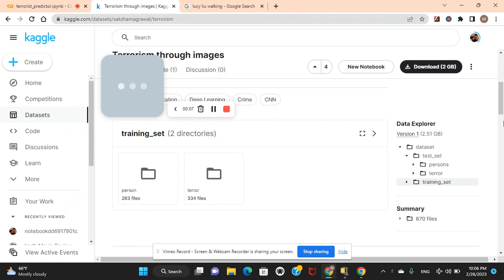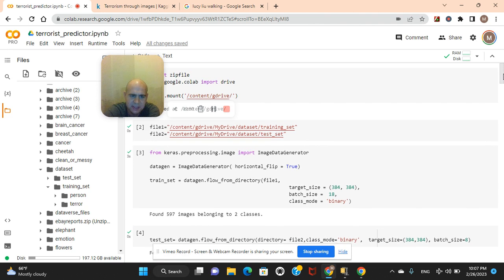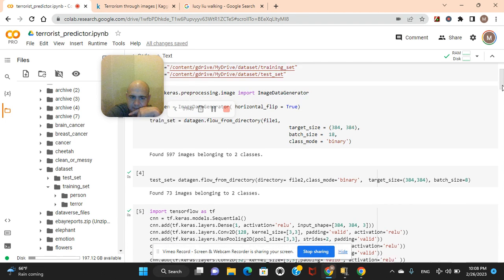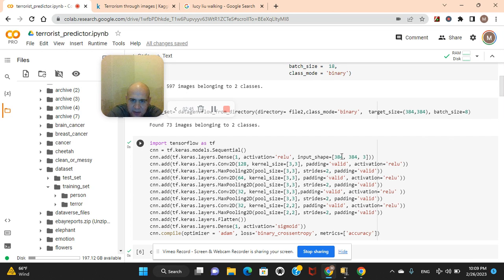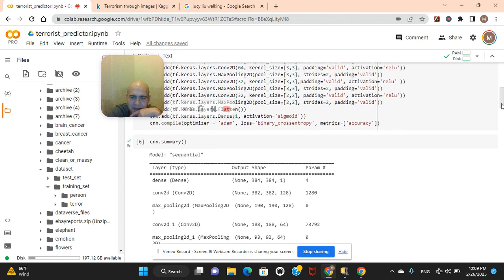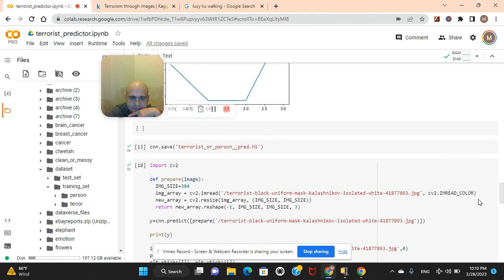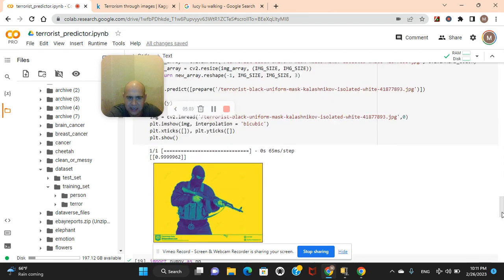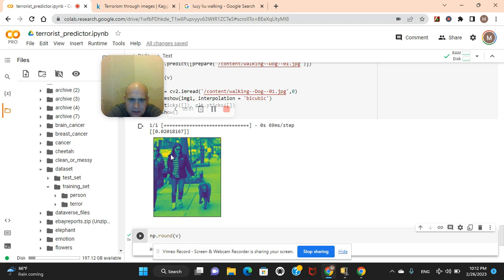Build an accurate convolutional neural network to predict whether someone is a terrorist or not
For Book more in depth on both machine and deep learning: